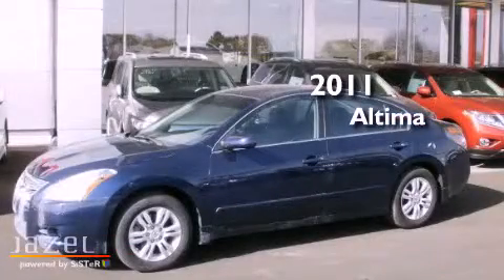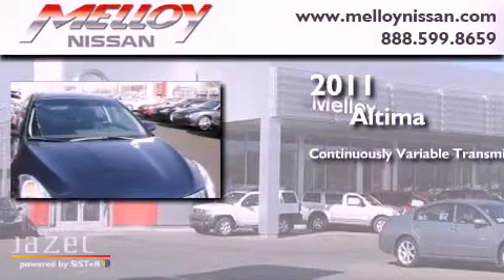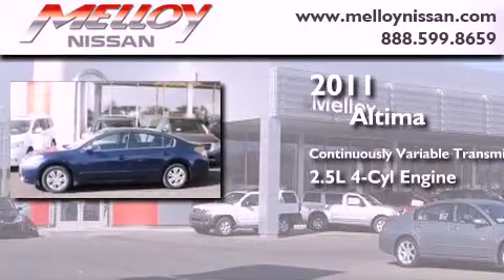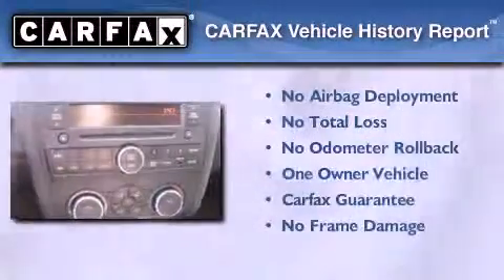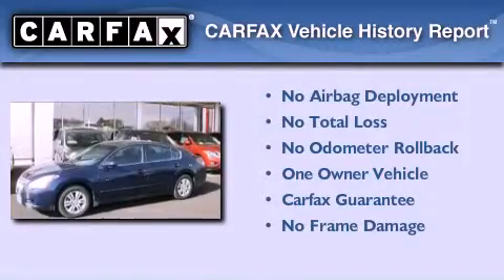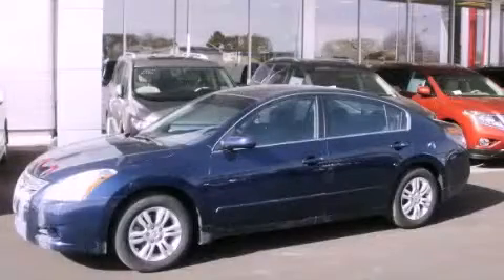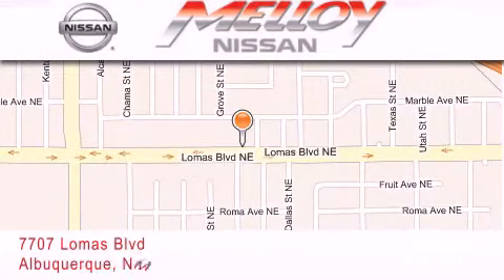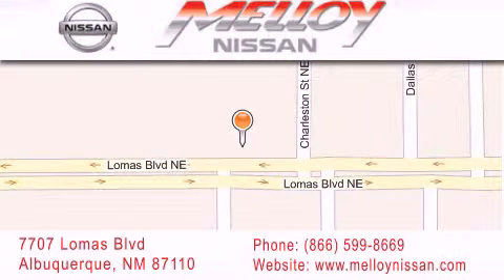2011 Altima Albuquerque NM 87110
Year : 2011
 Make :
 Model : Altima
 Engine : Gas I4 2.5L/
 Trans . : Variable
 Exterior : Navy Blue Metallic
 Miles : 19,992

 Stock : A07052A

 7707 Lomas Blvd.

 2011       Altima Albuquerque NM